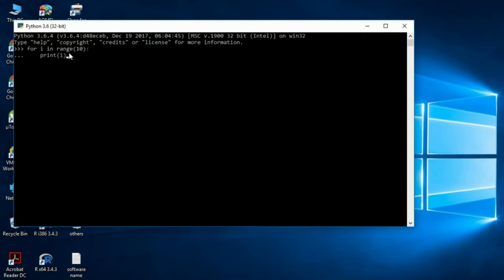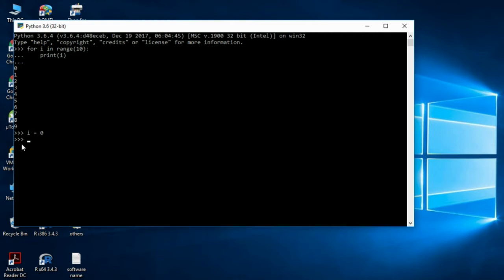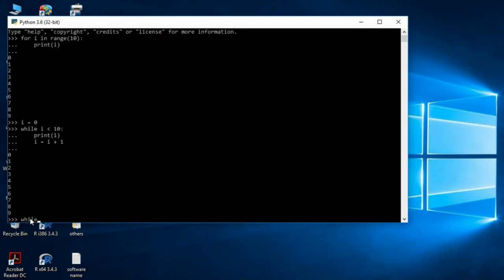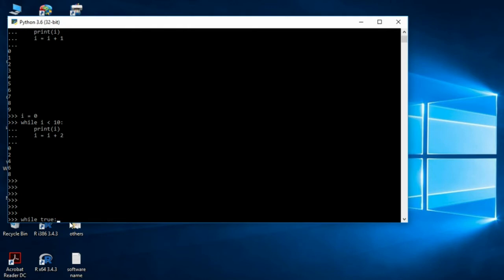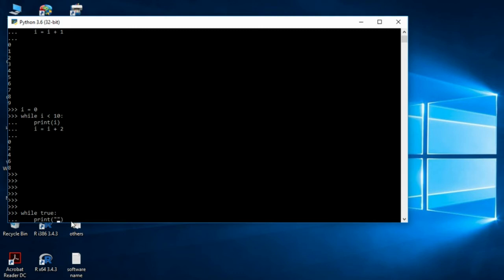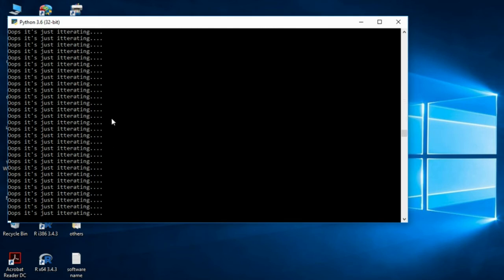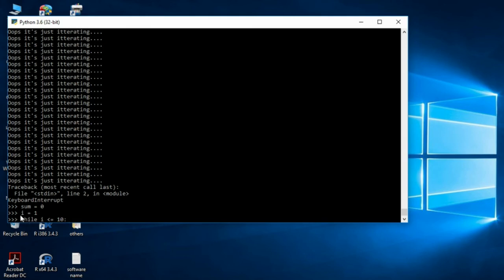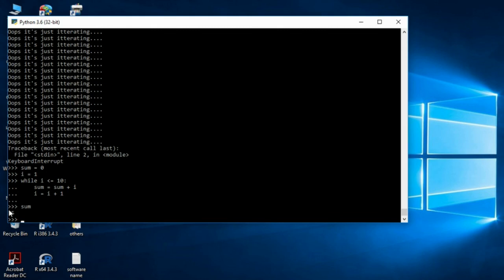Python#17 - Use of While Loop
Here In this Tutorial I have covered the following topics in While Loops:
Print 1 to 10
Print even numbers
Sum of 1 to 10 numbers
Infinite Loop (While True)

If you need more such examples guys comment me down. I will be more than happy to revert you back